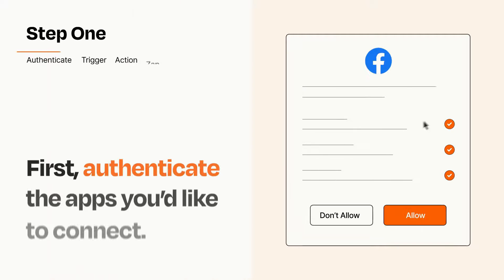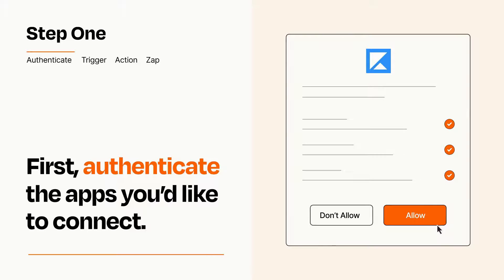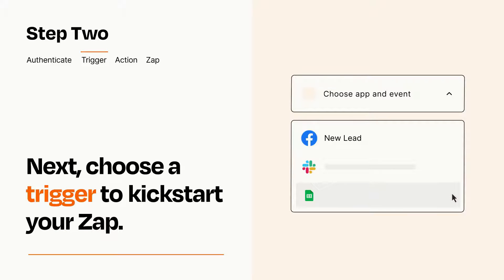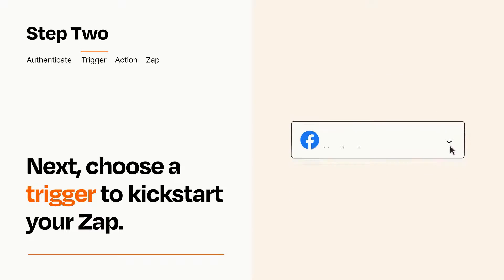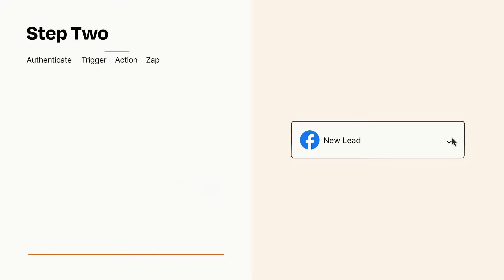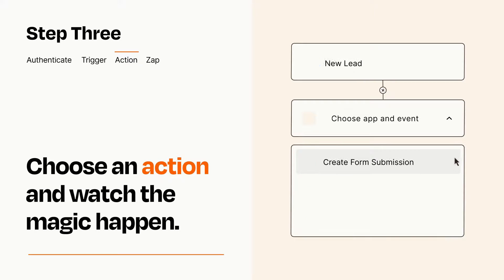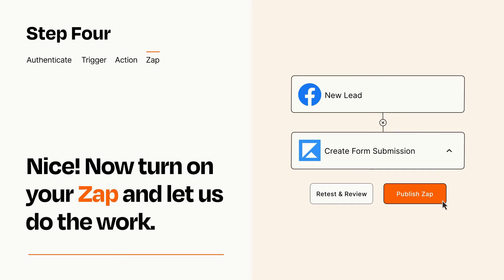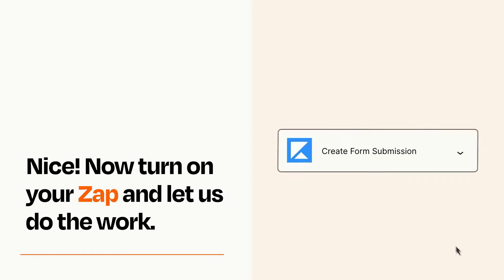How to Connect Facebook Lead Ads to Kajabi - Easy Integration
So you want to connect Facebook Lead Ads to Kajabi? You can do it with Zapier!